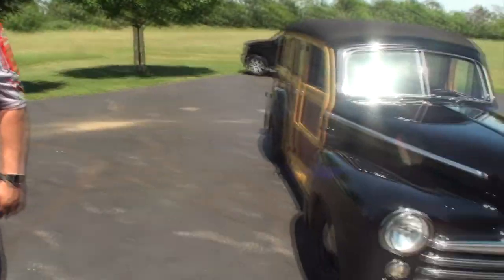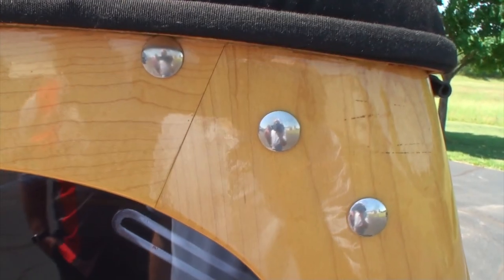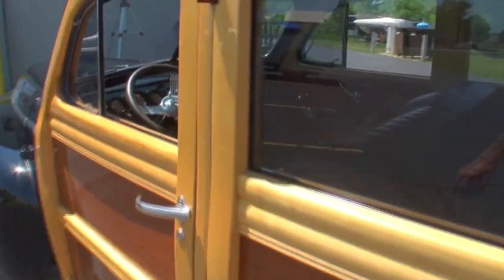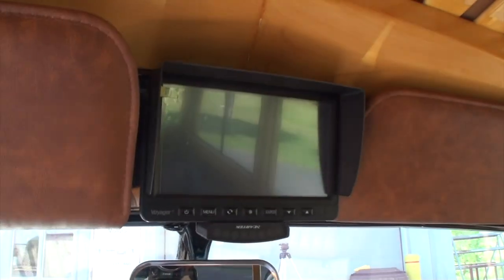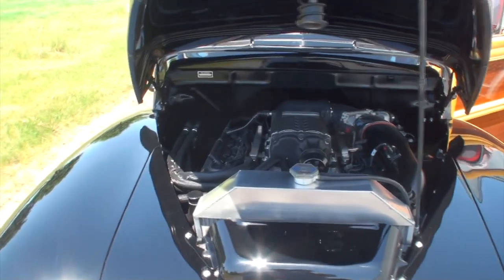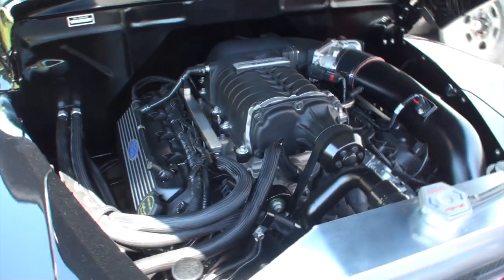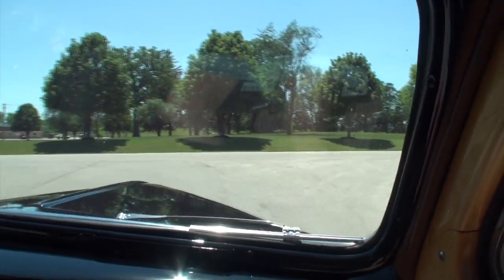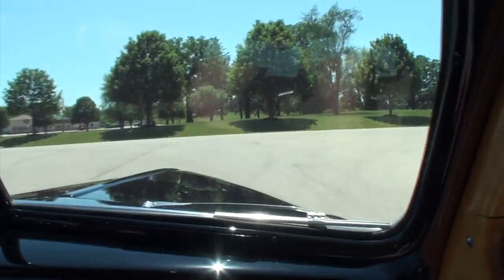1948 Ford Woodie Woody Wagon Custom Restomod in Black & Ride on My Car Story with Lou Costabile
On "My Car Story" we're in Woodstock IL at Schwartz Performance Inc. Headquarters on 6-4-21.

We're looking at a Custom 1948 Ford Woody Wagon Restomod in Black paint. The car features a Ford Coyote V8 high performance engine producing 550+ HP.

The car's being shared by Mark Greenisen, the Operations Manager @ Schwartz Performance Inc. Mark shares his Customer wanted a custom high performance car with lots of power. His Build Team put together this amazing looking and sounding modern road ready car in a year and 1/2.

If you’re looking for a frame and built for your Hot Rod & Muscle Car contact Schwartz Performance Inc. They are located at 115 Rail Drive, Woodstock, IL 60098. or call